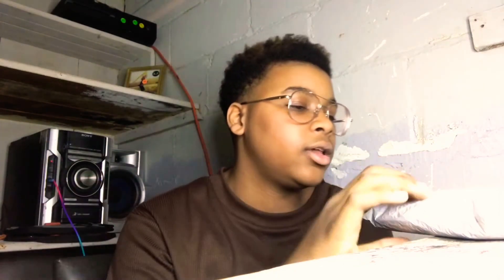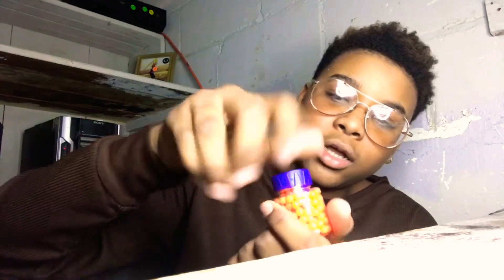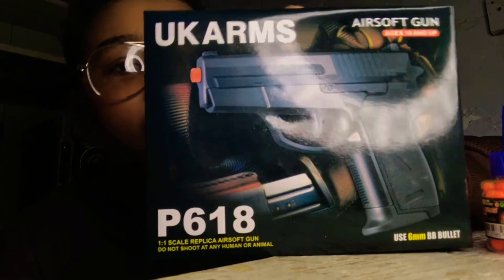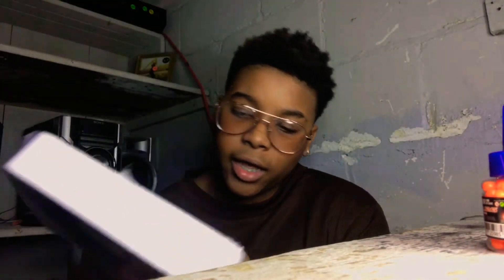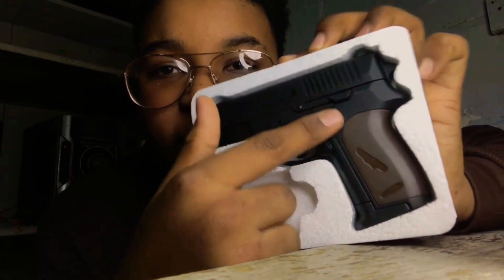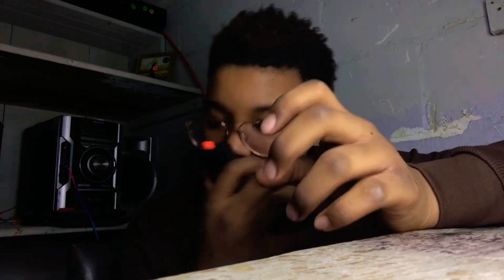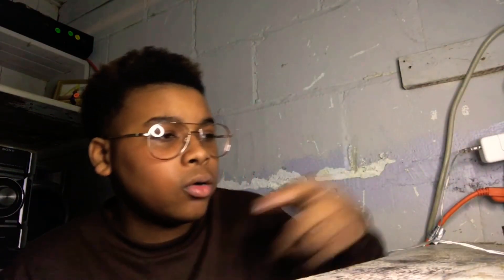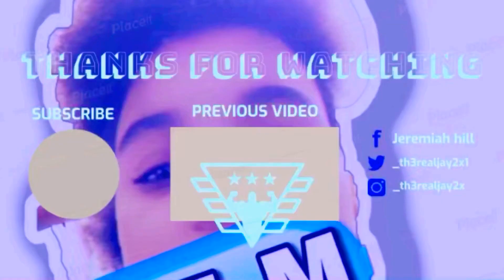Unboxing Uk Arms P618 BB gun | *Must Watch*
Wassup YouTube it’s yo boy Th3realjay2x. aka jay for short I think this video is lit so make sure you liked this video & also make sure you subscribe for more lit vids 🔥

{social media’s}